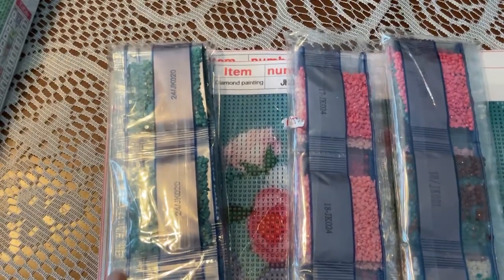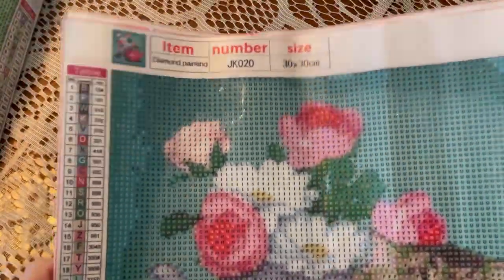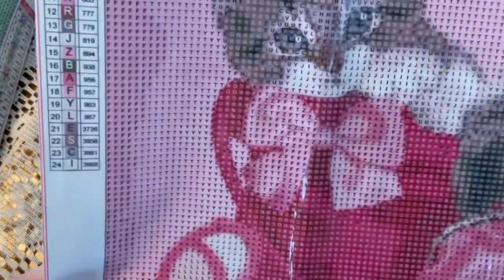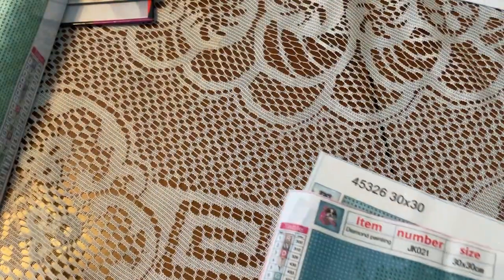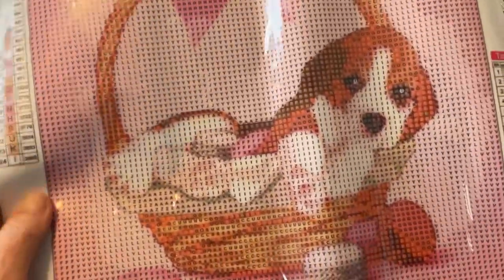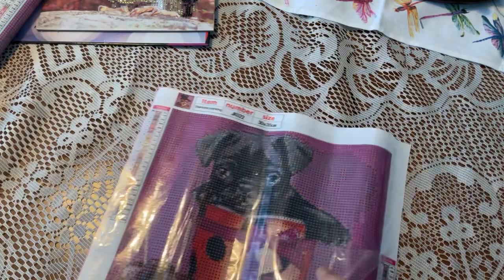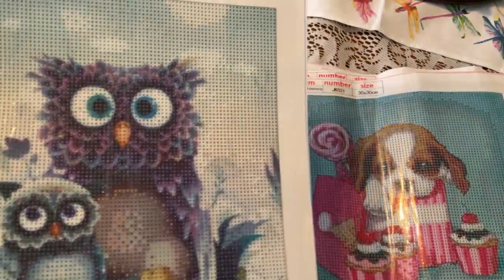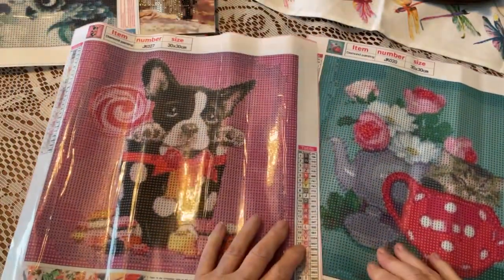Cuteness overload. February challenge with Enza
Stash hunting for projects